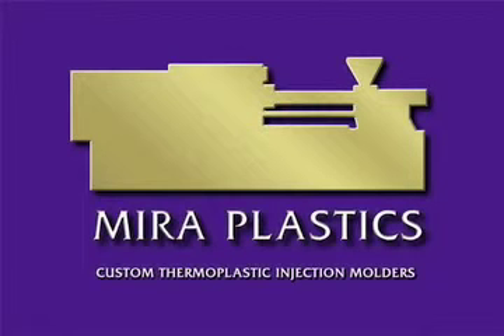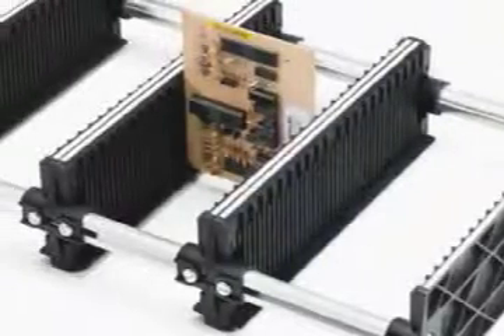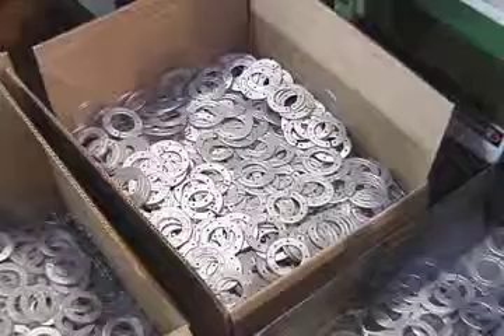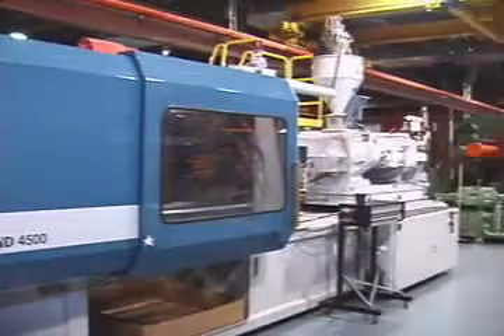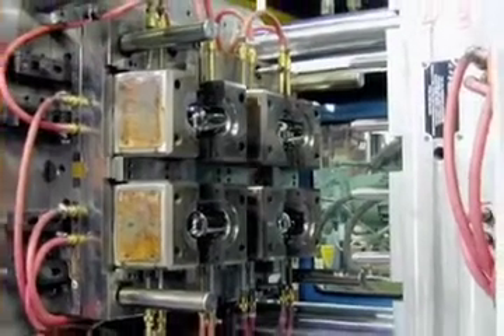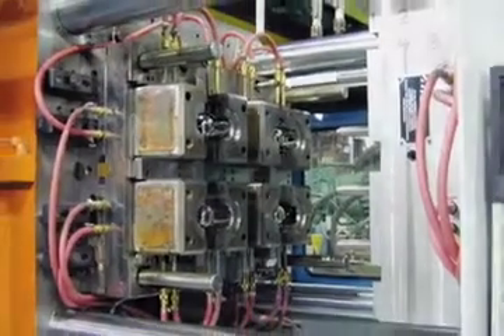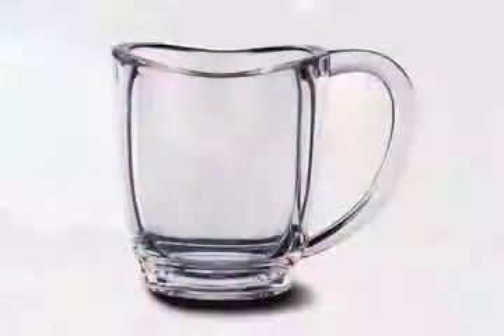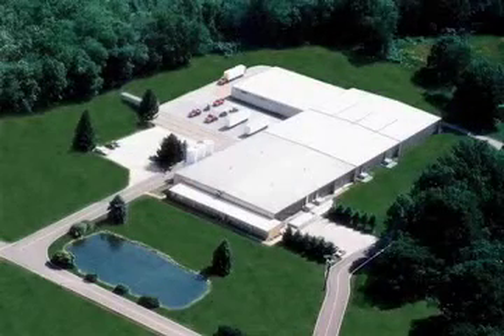Plastic Injection Molding Companies - Virtual Tour - Mira Plastics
Welcome to Mira plastics, one of the best plastic injection molding companies and your source for complete custom thermoplastic injection molding services since 1955. We are a family-owned and operated company with three generations working together to provide our customers with the highest quality products. Let us put our expertise integrity and loyalty to work for you. Our knowledge customer service and utilization of the latest technological imitations, such as; sophisticated state-of-the-art robotic are valuable assets that we bring to our customers.
From design and production to decoration, assembly, pack-out, and shipman we are a one-stop-shop for all of you custom injection molding needs. Our 62,000 square foot facility houses eighteen injection molding machines used to manufacture a wide variety of custom thermoplastic products
We are experts in the processing of numerous types have commodity and engineering resins. Many secondary service, such as; ultrasonic welding, hot stamping heat transfer decal, and threaded inserts staking are provided using modern automatic equipment. Our plant is equipped with air condition, overhead rigging and a convenient indoor shipping and receiving center for warehousing and distribution of finished products our goal has always been and continues to be to provide the best custom thermoplastic injection molding services to our customers we welcome the opportunity to be your source for top-quality injection molded products we hope you enjoy your virtual of our facility. We look forward to meeting you.